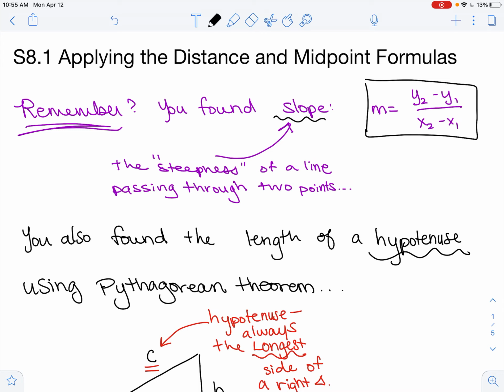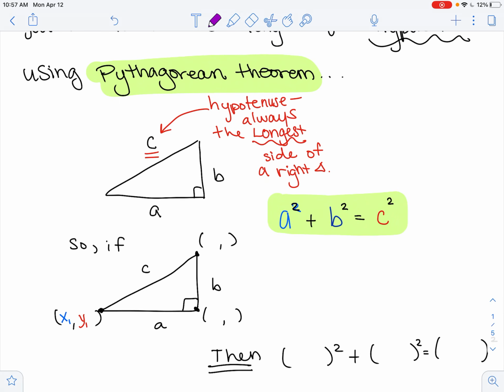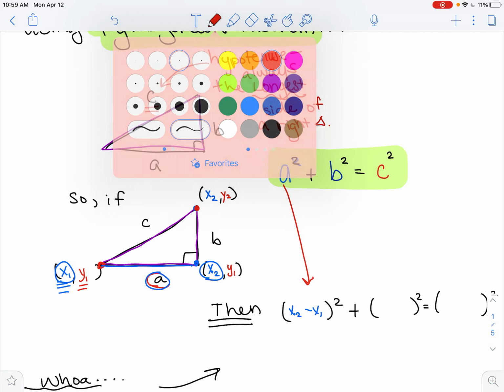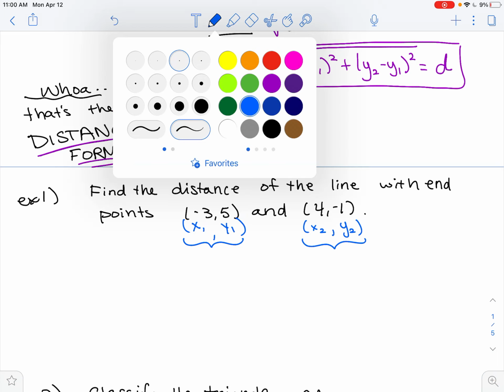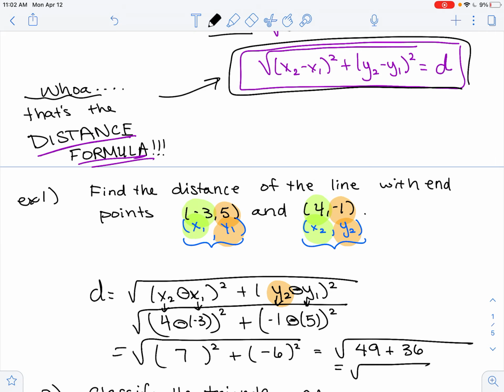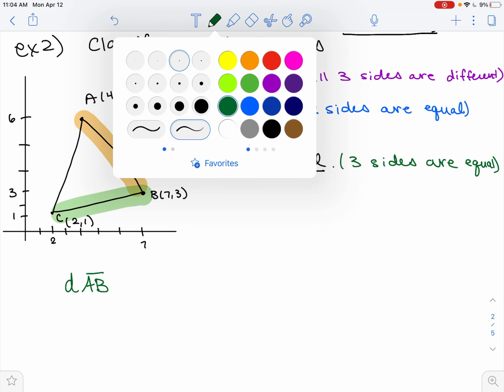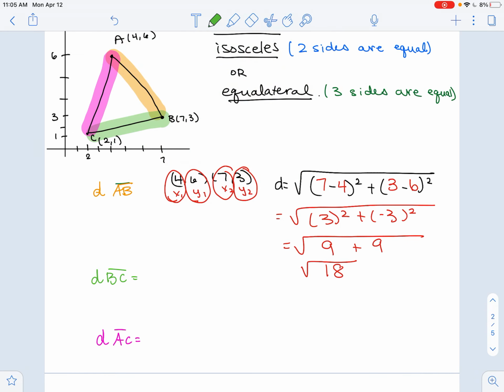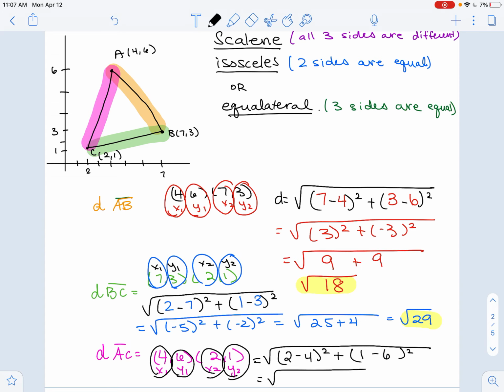Alg 2 S8.1 distance and midpoints